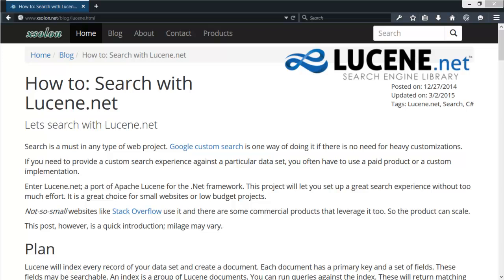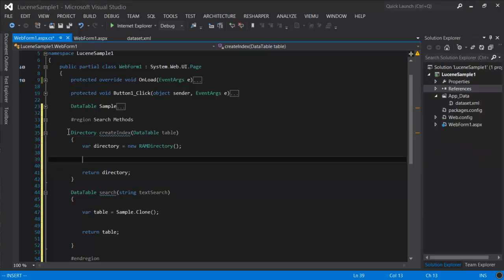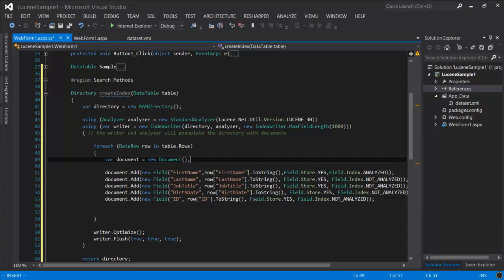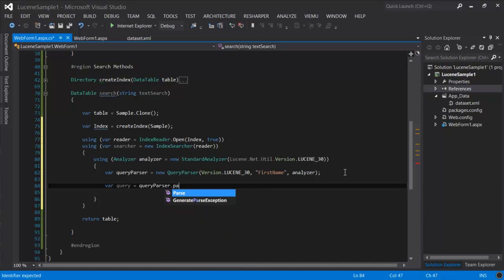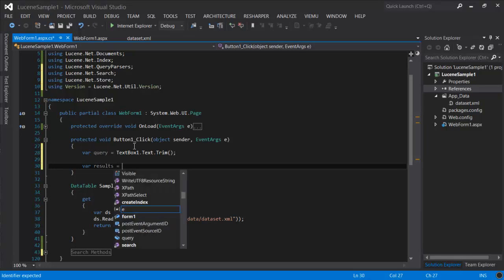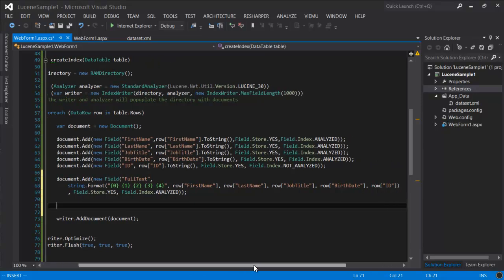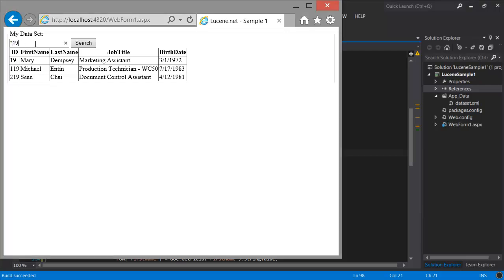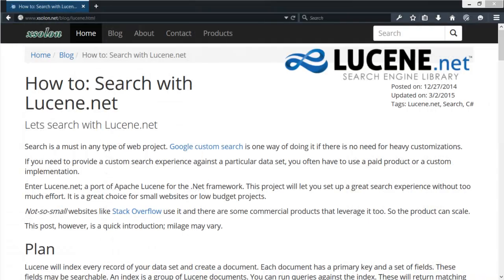Intro to Lucene.net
Step by step guide to set up a custom search application with Lucene.net.